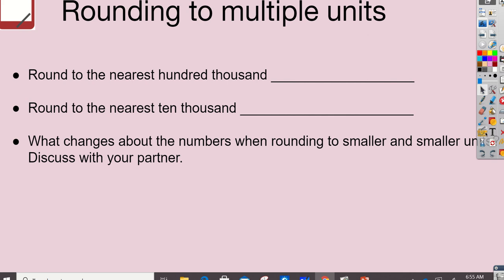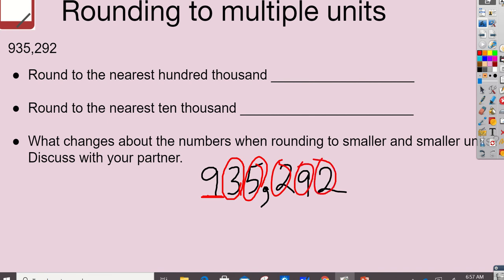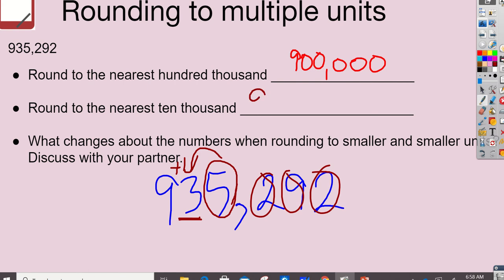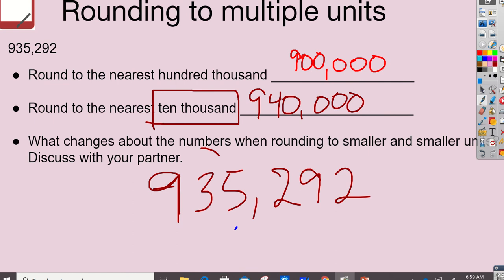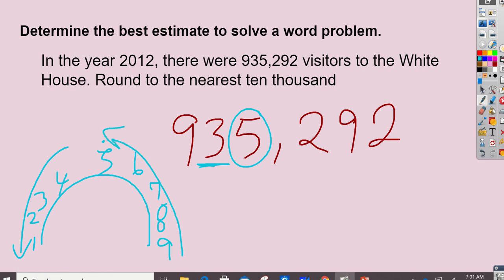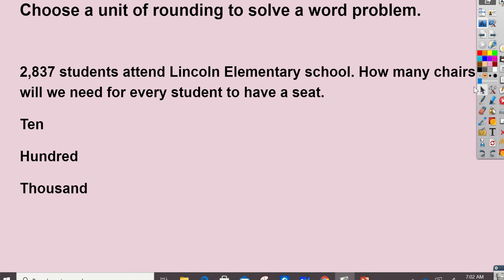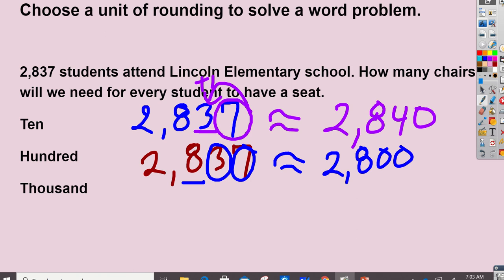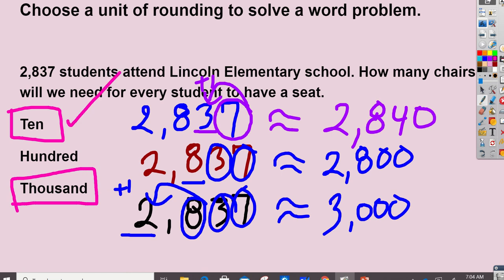mod 1 lesson 10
Rounding to the nearest unit